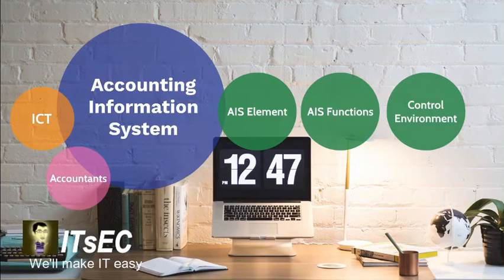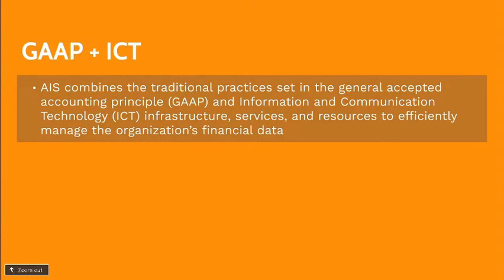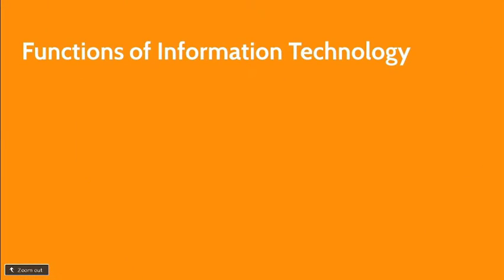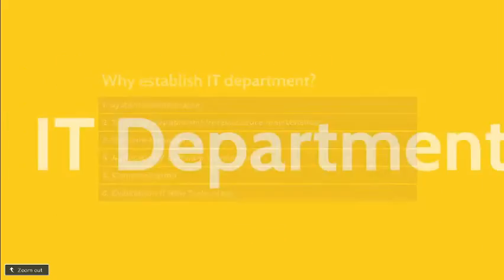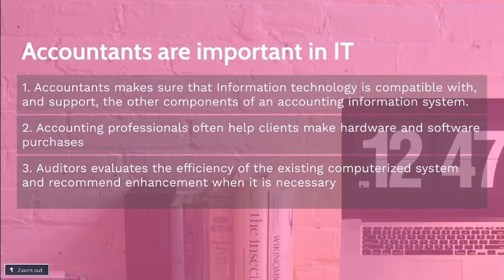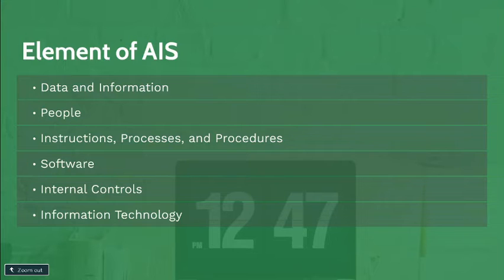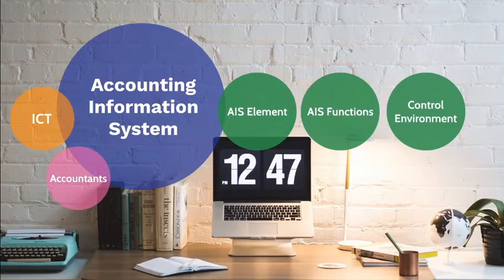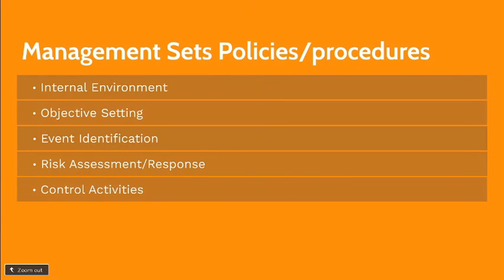Introduction to Accounting Information System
The video explains the overview of accounting information system.